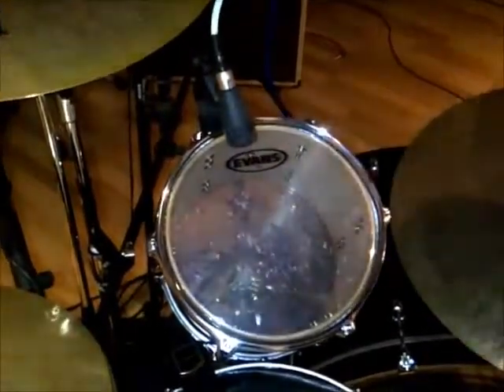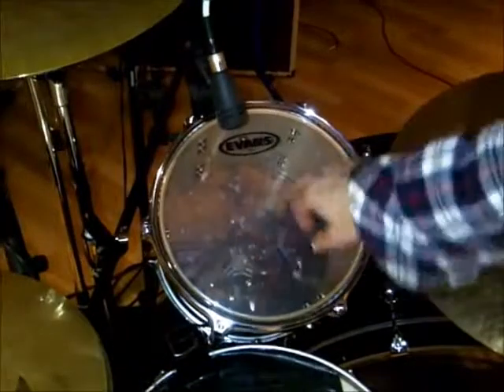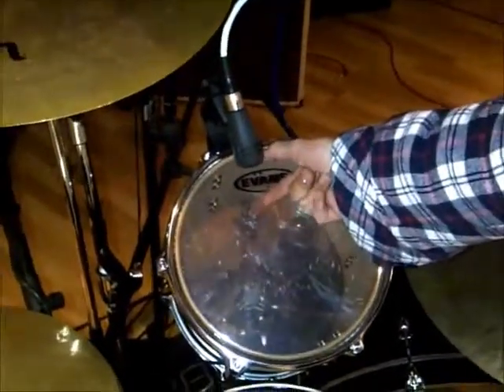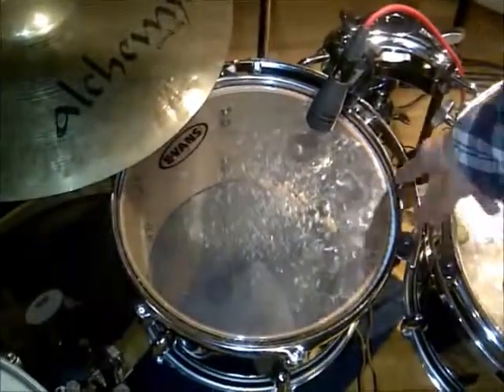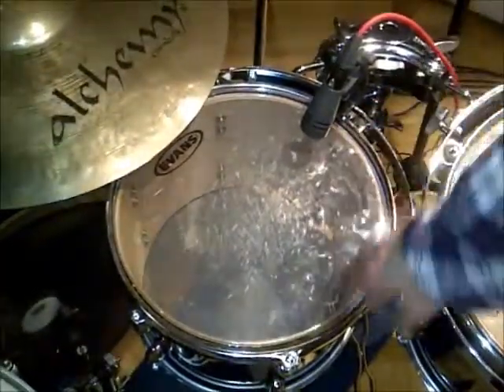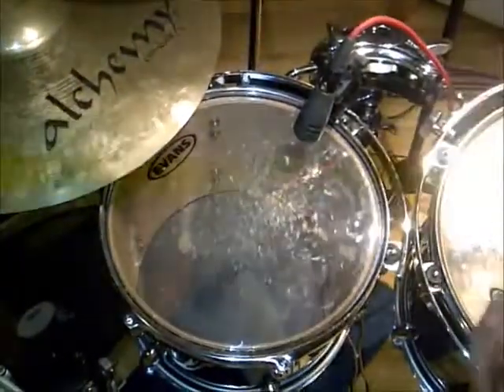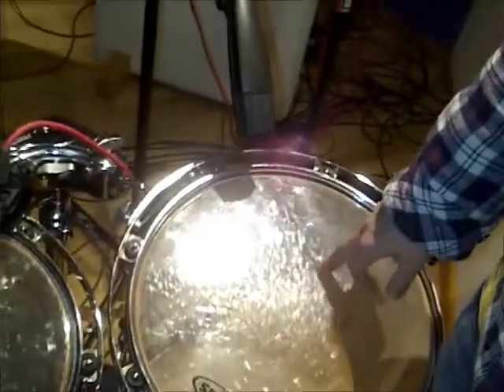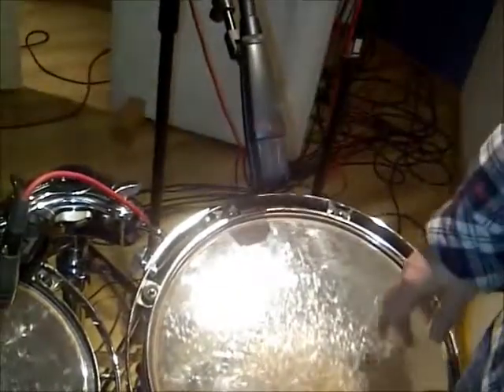Blog Post 1 - Mic Placement - Toms